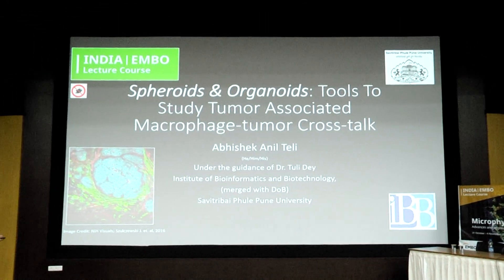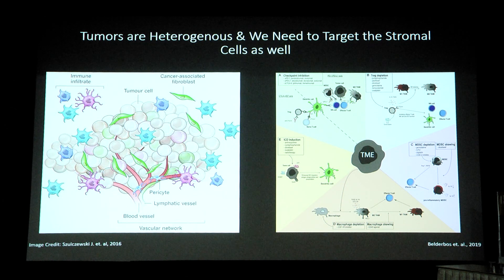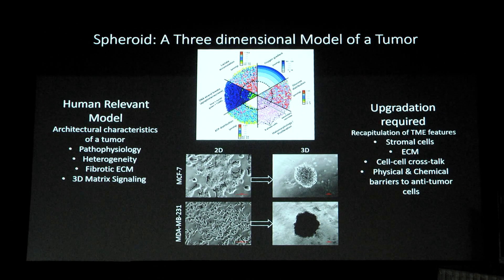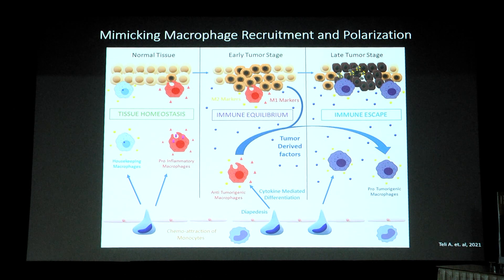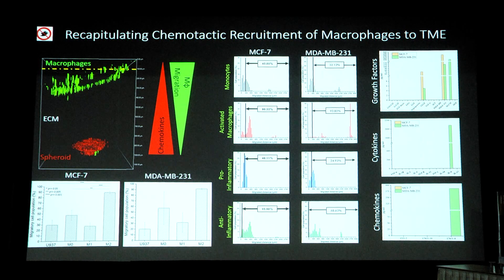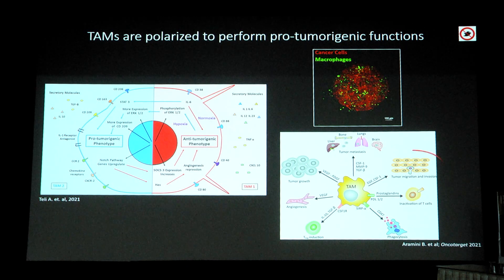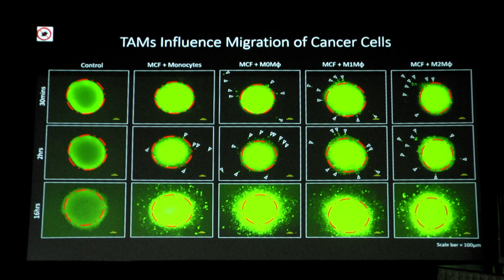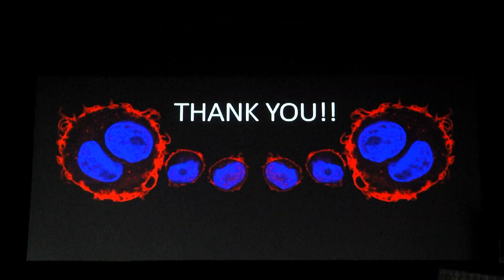Oral Presentation - Abhishek Teli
Session: PhD/ Post-Doctoral Talks